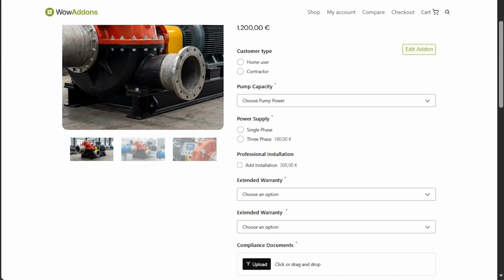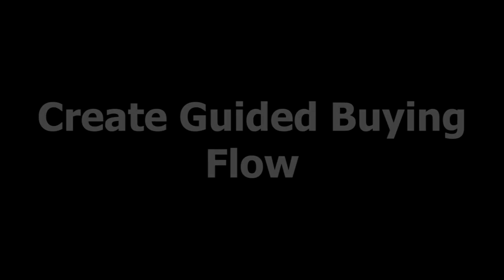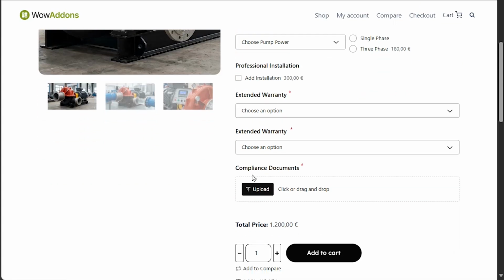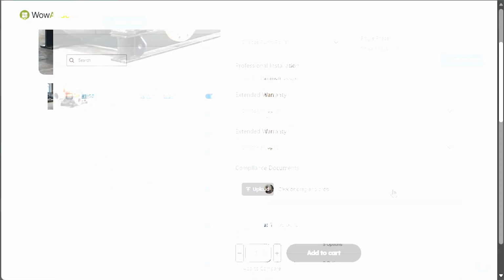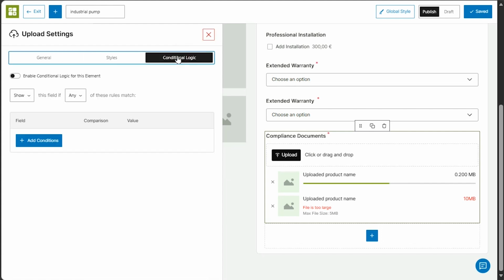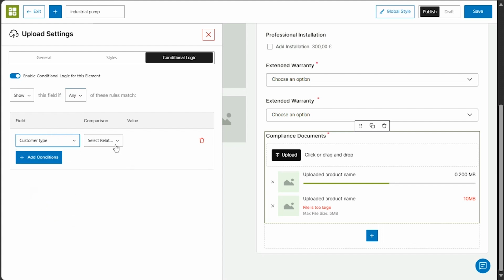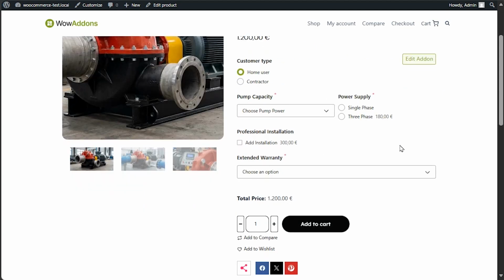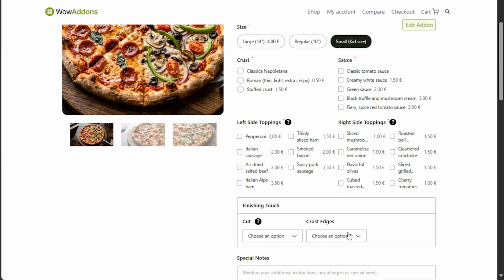Show or Hide Product Options with WowAddons Conditional Logic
Discover how to use WowAddons Conditional Logic to show or hide product options based on customer selections.

In this tutorial, we demonstrate how to:
👉 Enable conditional logic in WowAddons
👉 Show fields only when specific options are selected
👉 Create guided product flows for different customer types
👉 Reduce clutter on WooCommerce product pages
👉 Improve customer experience with relevant product options

Conditional logic is useful for:
✅ Personalized products
✅ Product addons
✅ Custom order forms
✅ B2B WooCommerce stores
✅ Gift products
✅ Compliance or document upload workflows

Try WowAddons and build smarter WooCommerce product options with advanced conditional logic.